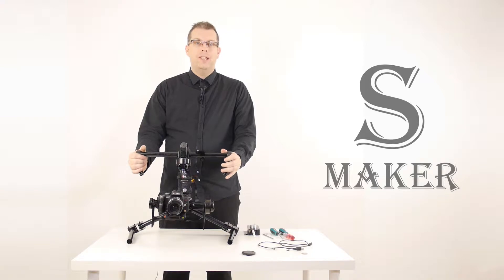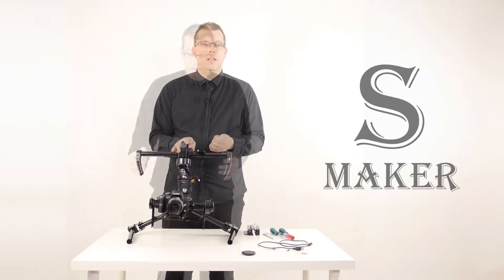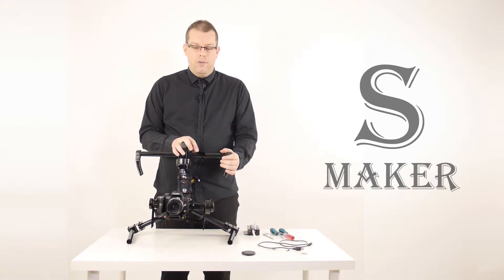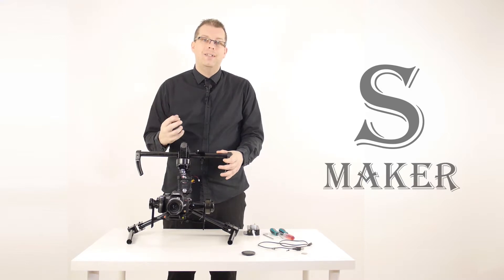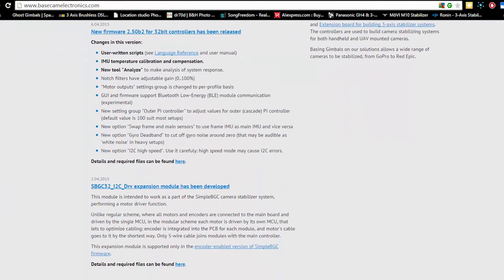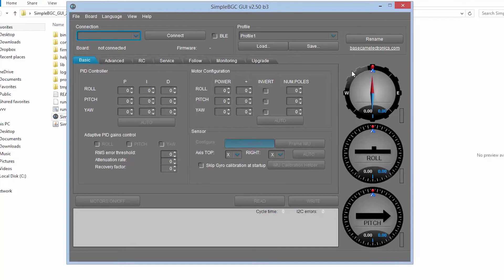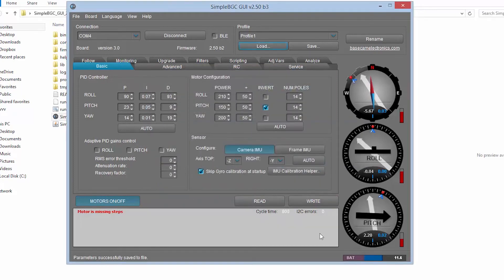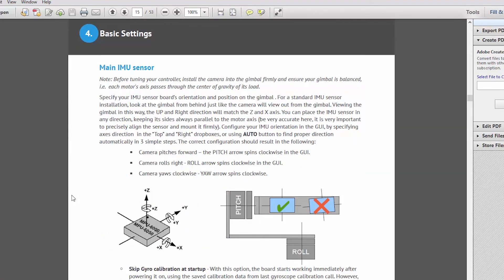Steady Training: SimpleBGC Introduction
This tutorial will give you a brief introduction to the world of further customizing the gimbal balance on your stabilizer. It is NOT intended to be a thorough guide to using SImpleBGC, just enough to show you how to connect your Steadymaker Tank PLUS to the computer interface so that it can communicate with your stabilizer. Please use SimpleBGC carefully, and make sure you save your default stabilizer profile BEFORE attempting to customize your stabilizer with the control interface.